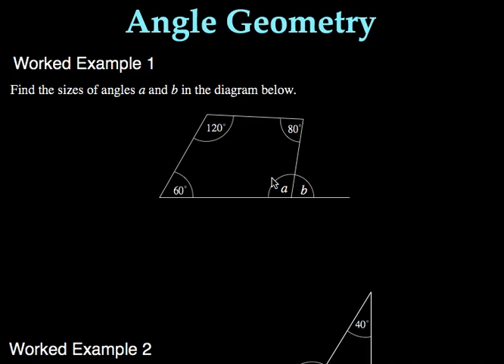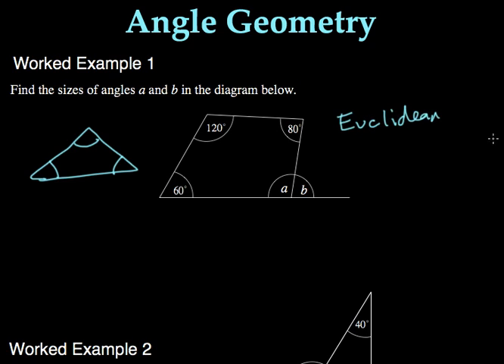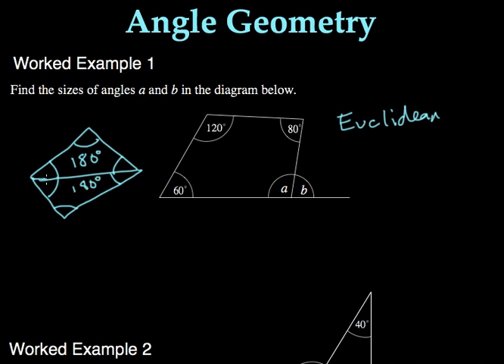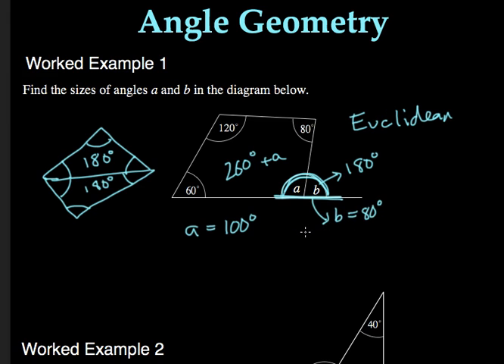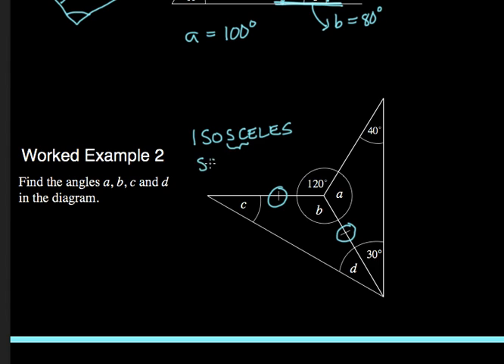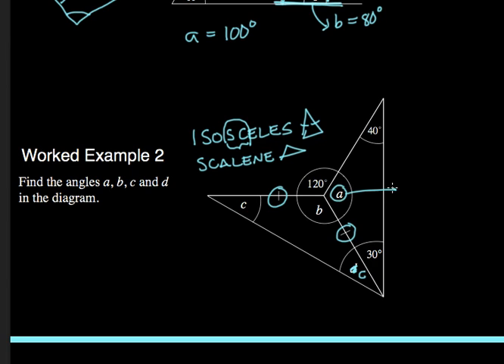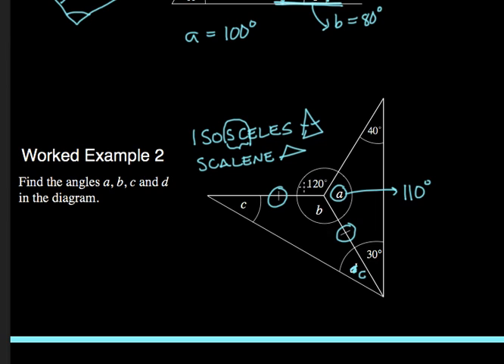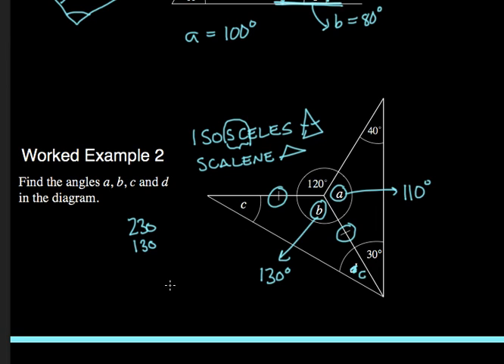31 2 Angle Geometry